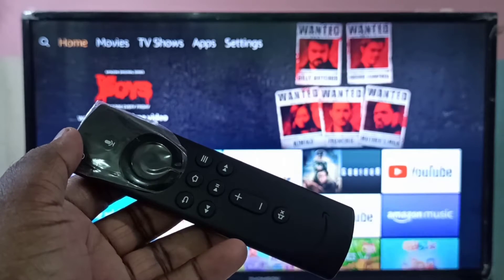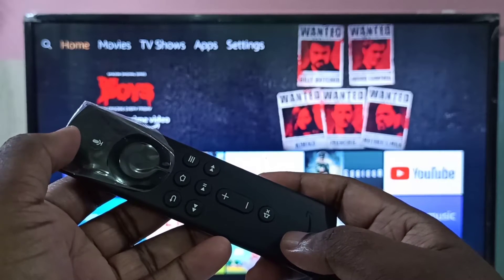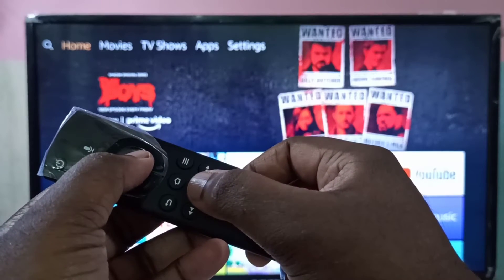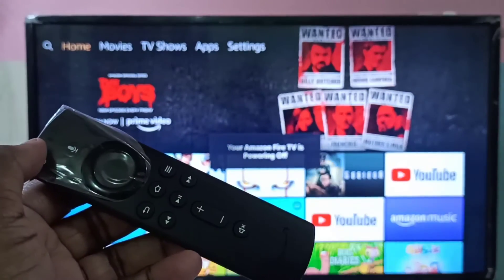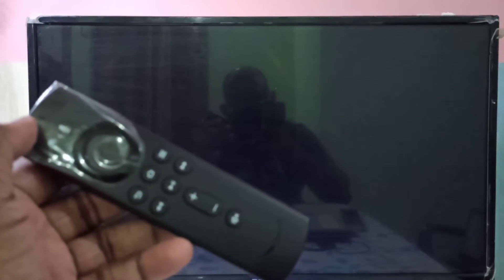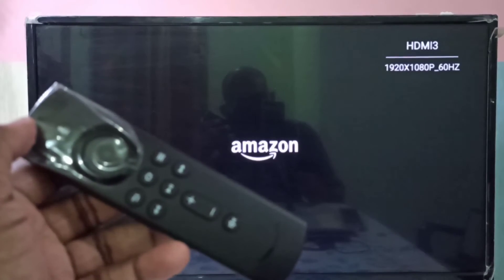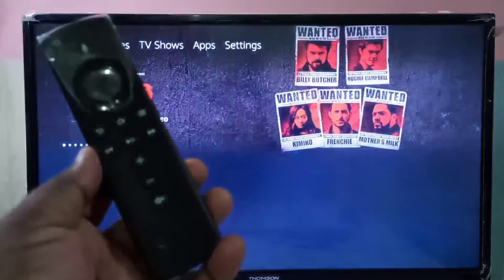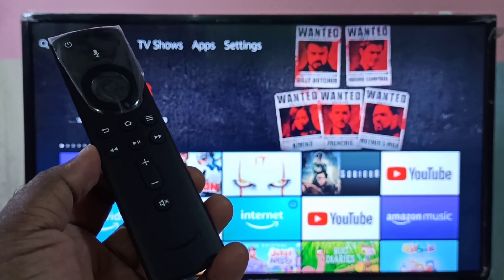How to RESTART Amazon Fire TV Stick using the REMOTE Control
How to restart Firestick using the remote control
Amazon Firestick | How to RESTART your Firestick
How To Reboot Your Amazon Fire TV Stick